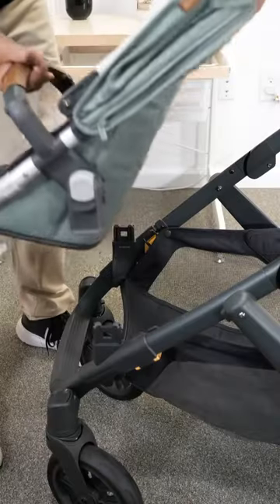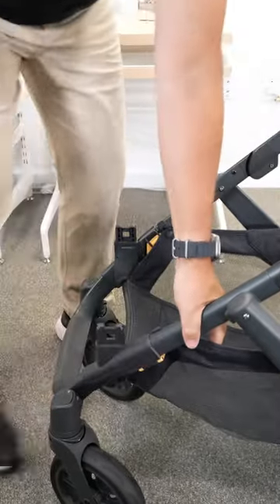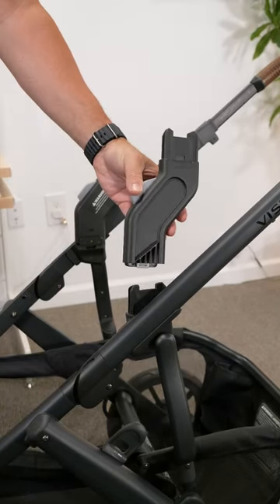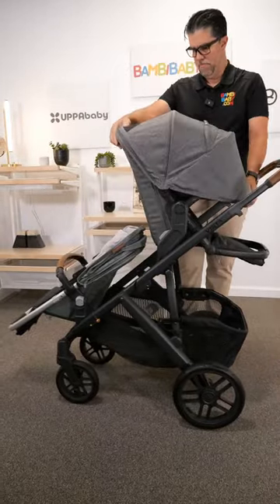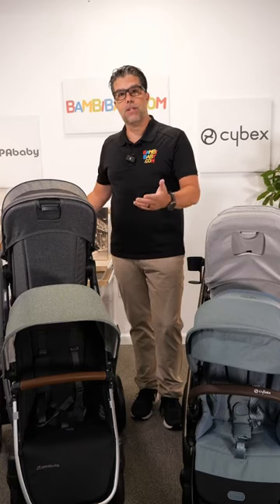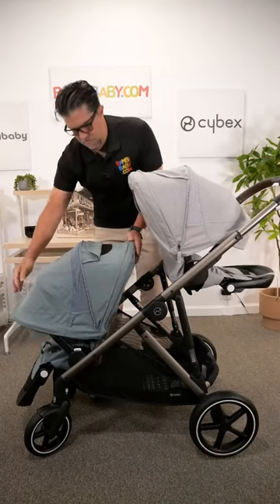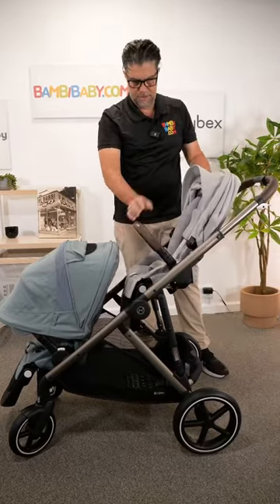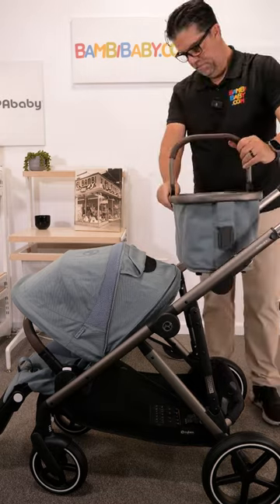UPPAbaby VS Cybex 💥🥊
The UPPAbabyVista finally has some competition — the CybexGazelle 👀 Both are great single to double strollers that have a lot of similarities.

To convert your VistaV2 to a double stroller, you will need a rumble seat and its adapters. The GazelleS has adapters integrated, so all you need is your extra seat.

Watch as I demonstrate more of the differences and similarities between the two top single to double strollers 🙌

Leave you questions in the comments